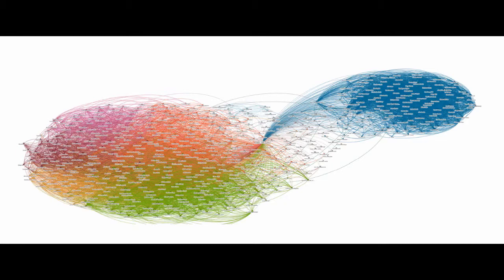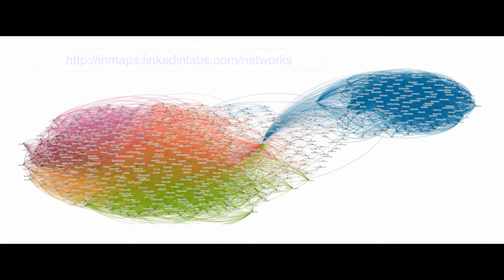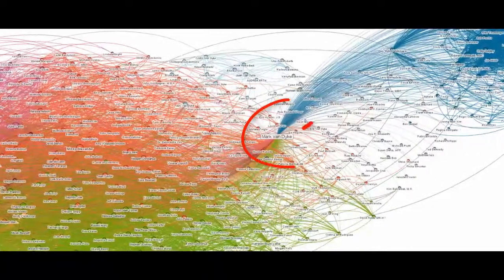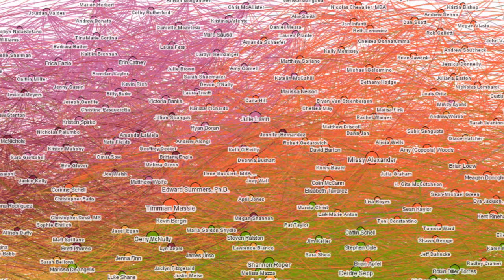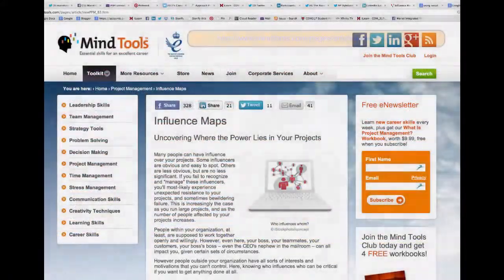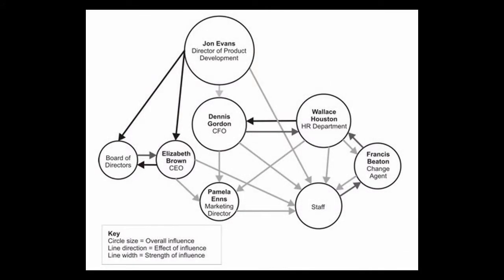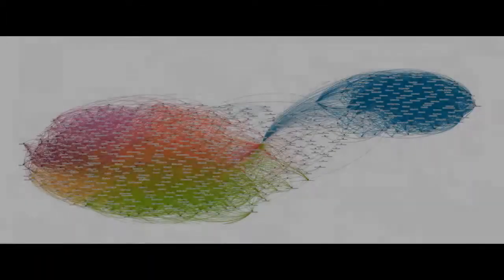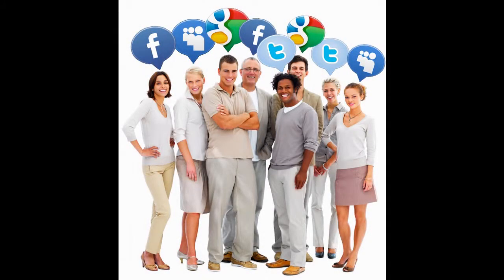Social Media and Influence Mapping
This video was produced for students in my Marist College communication courses.